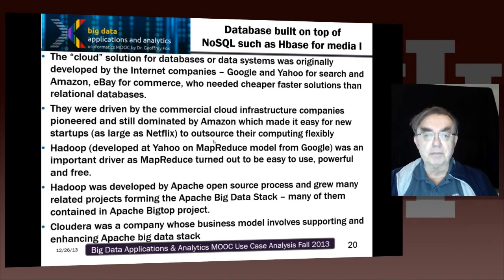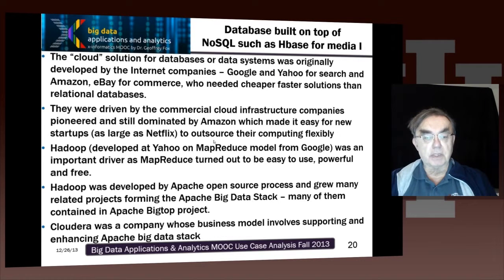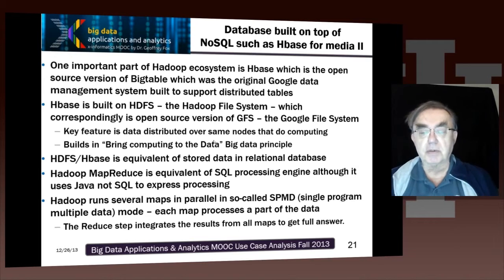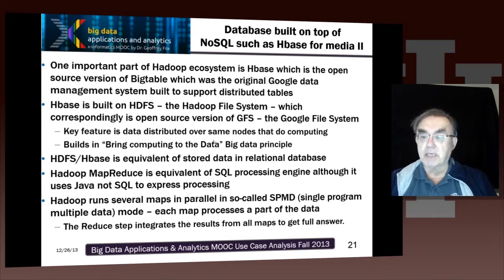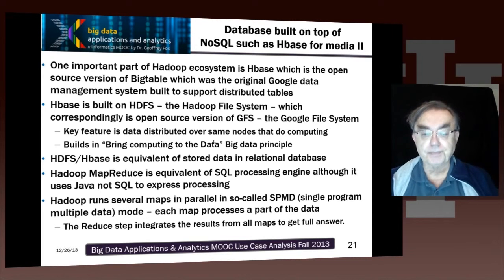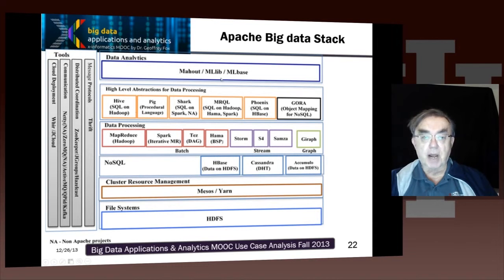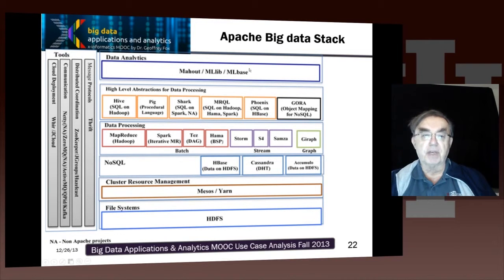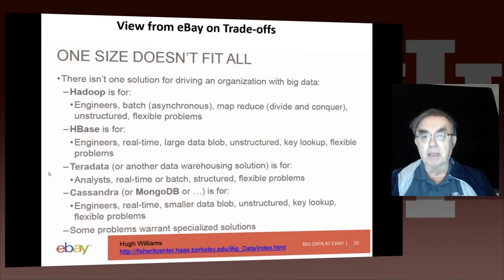Big Data Course Spring Unit 14 Lesson 5 NoSQL Use Case Classification 720p